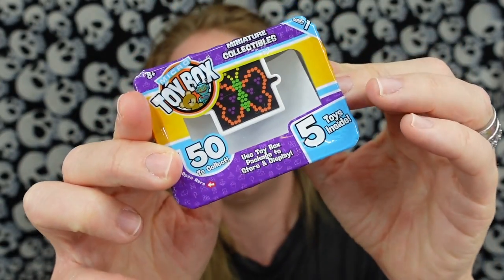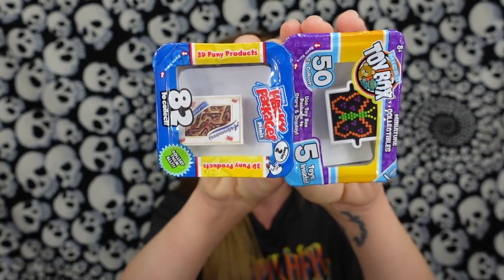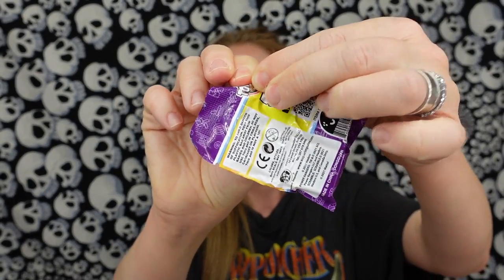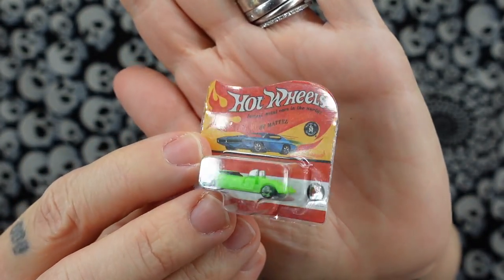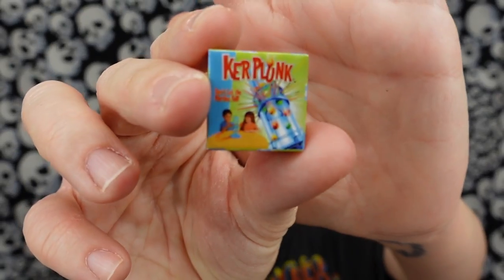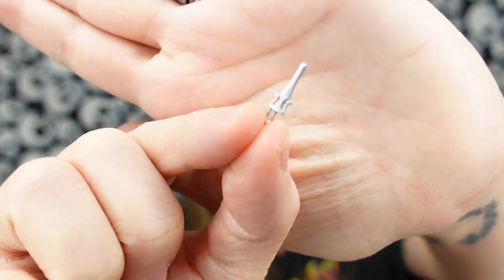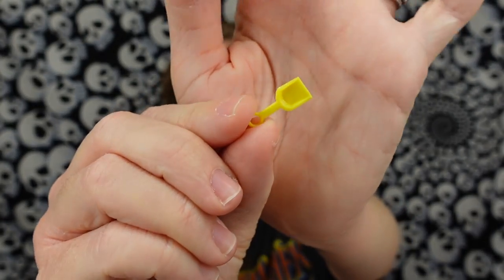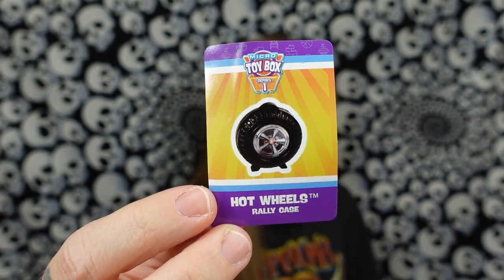MICRO MINIS Tiny Realistic Miniatures Mystery Unboxing! (Smaller Than Worlds Smallest?!)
- I Shopped at an "INFLUENCER ONLY" Thrift Store?

If you read this whole description comment 'MICRO'

GRAV3YARDGIRL
PEARLAND, TEXAS
77588